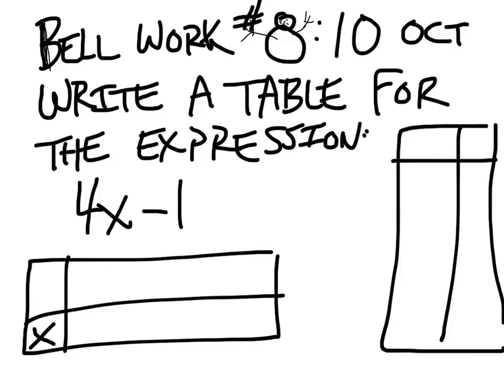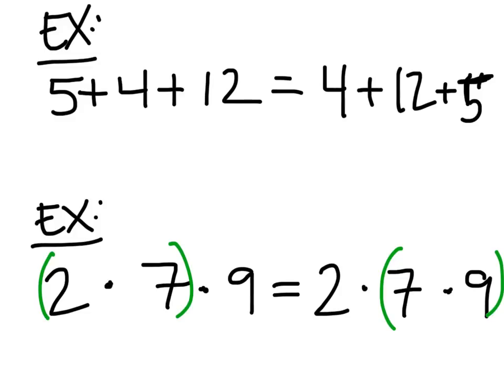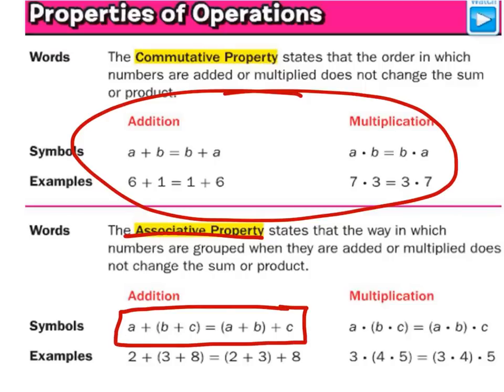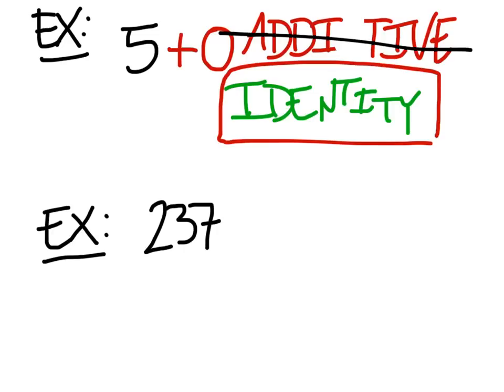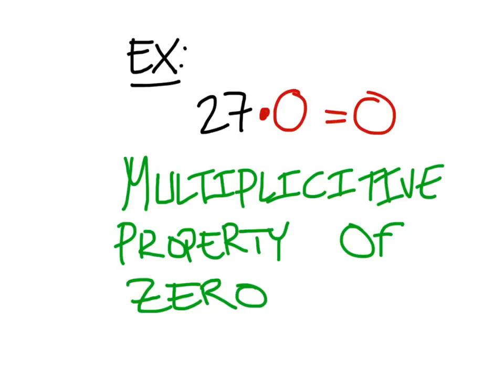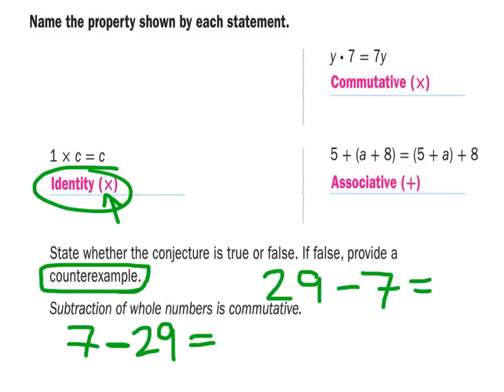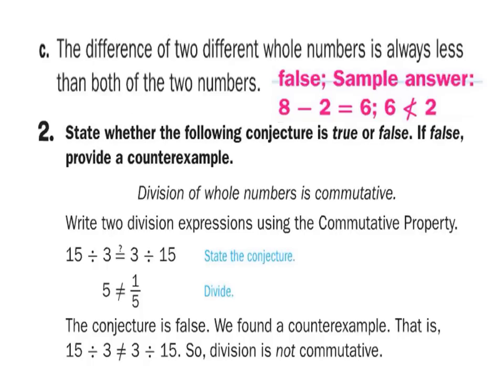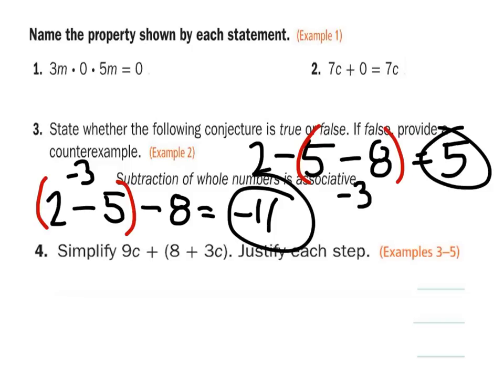Properties of Operations (7th Grade Lesson)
The Lesson: Properties of operations.